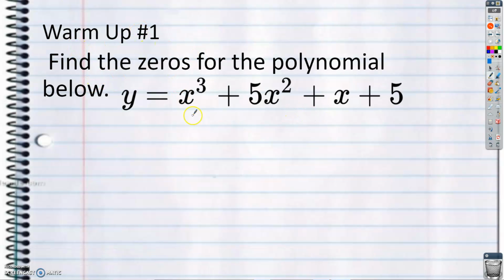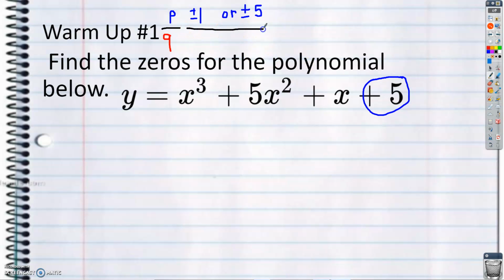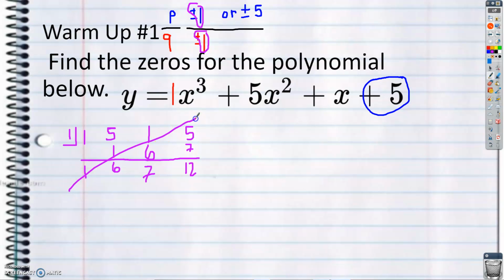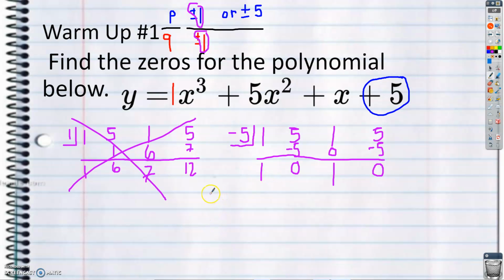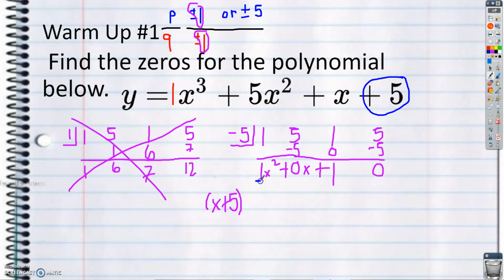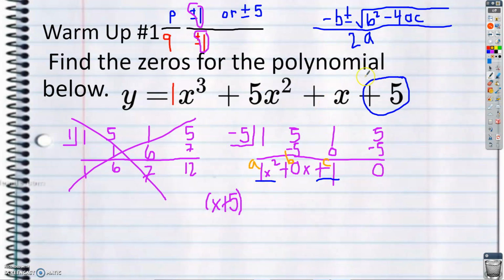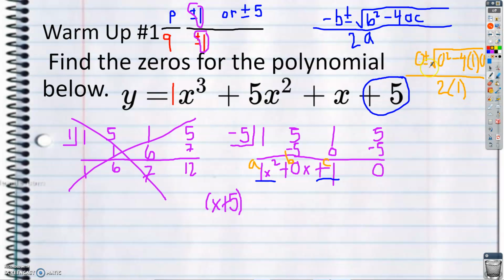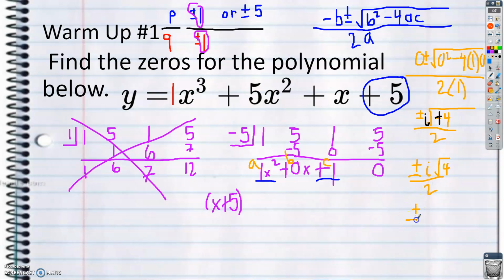9 27 Warm Up #1